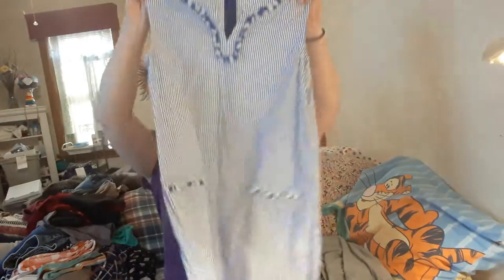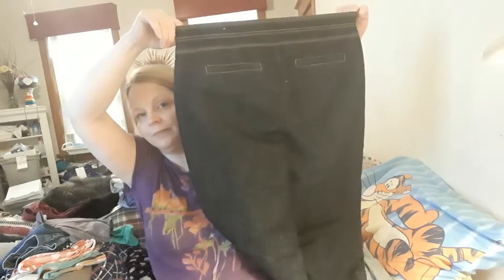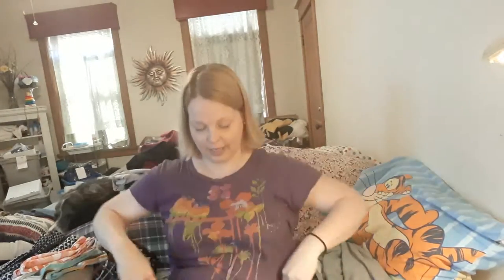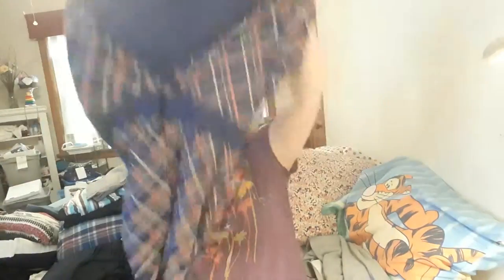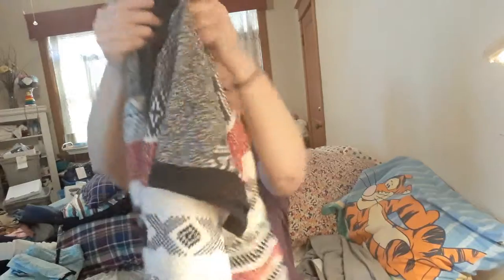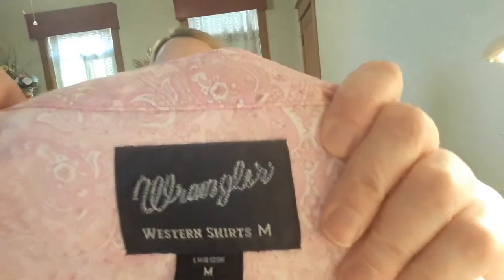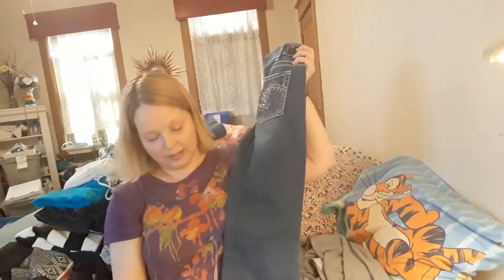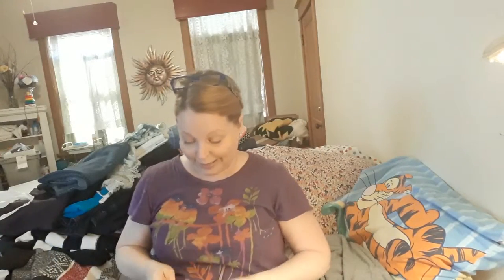HAUL from a charity shop to sell on Poshmark! +Goodwill finds!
I had great luck at a charity shop I found during my travels. Love, Maggie